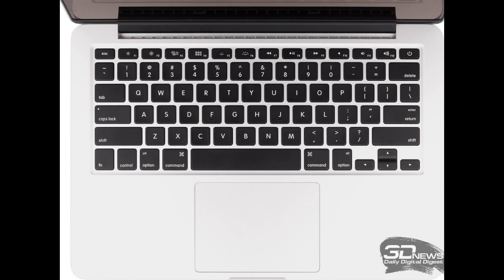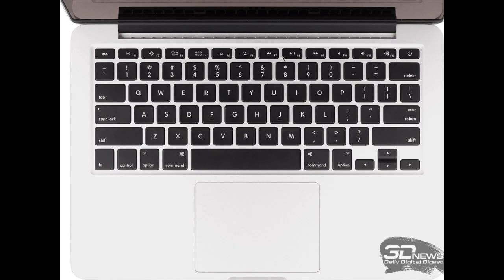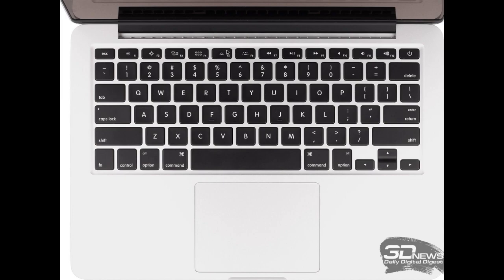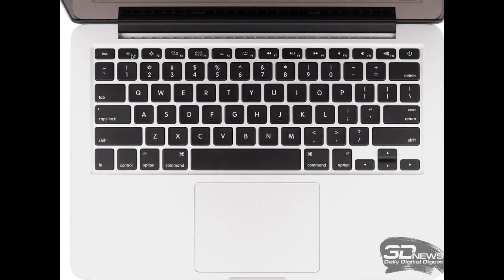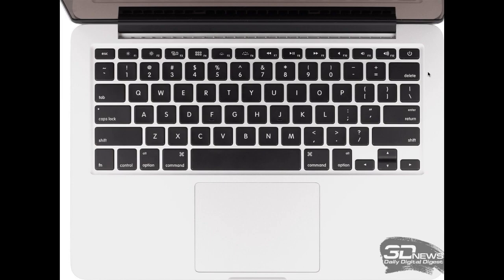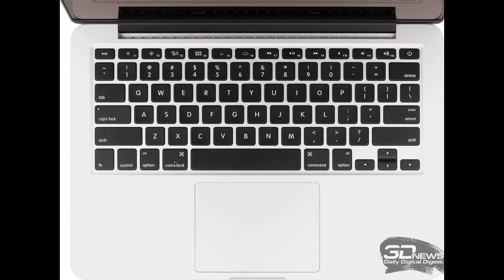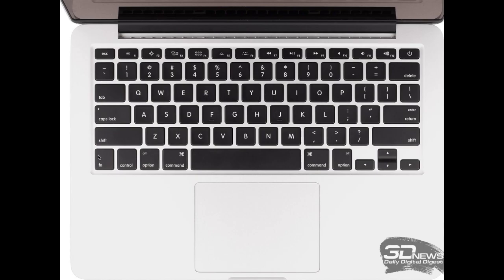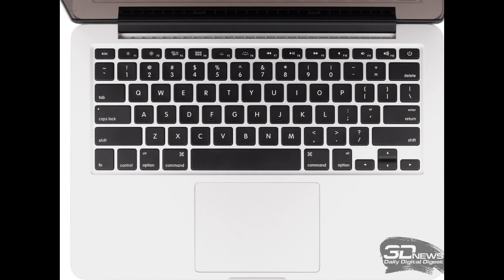Macbook Keyboard Layout and Function Quick Tutorial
A quick look at your new mac keyboard and a quick tip tutorial for best use